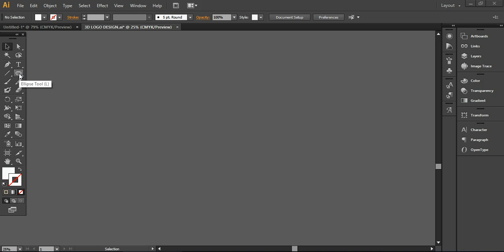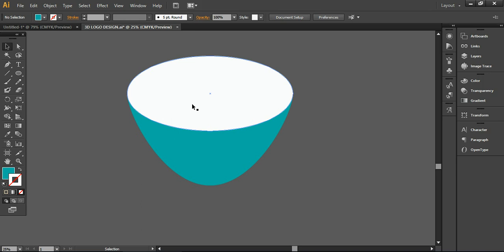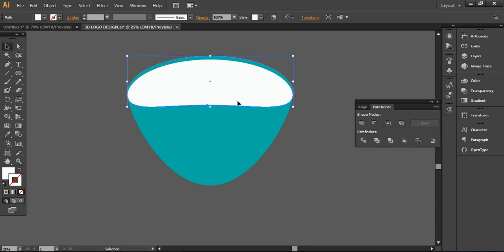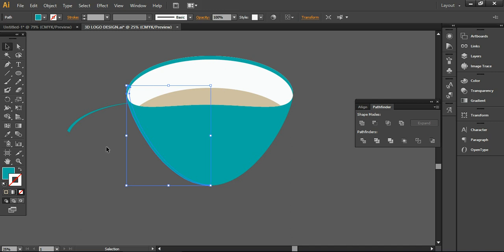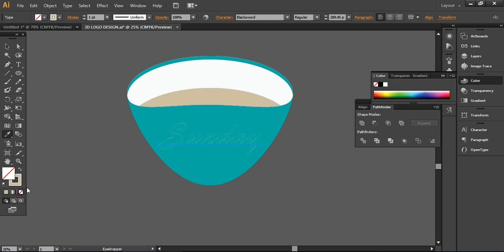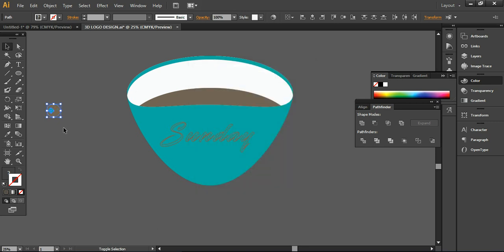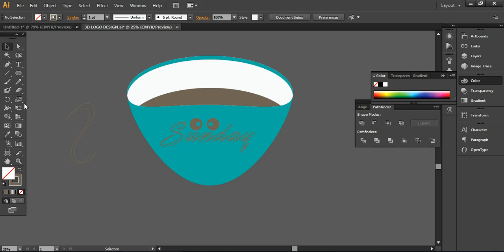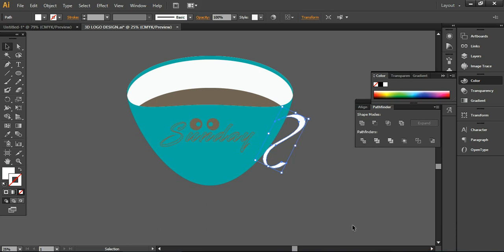Flat Design Illustration - Illustrator Tutorials (Pot Design)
In this Adobe Illustrator Tutorial, I shared flat design illustration by creating pot design. Easy way to learn graphic design techniques just by designing simple object illustration.

This tutorial is recommended for beginners who wants to learn vector design using illustrator.